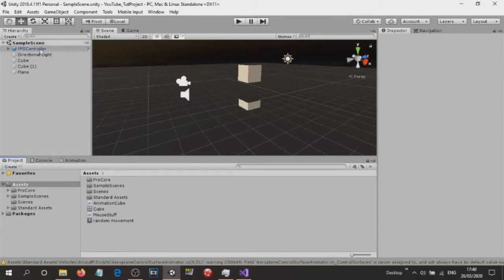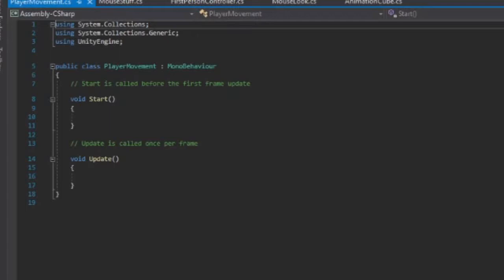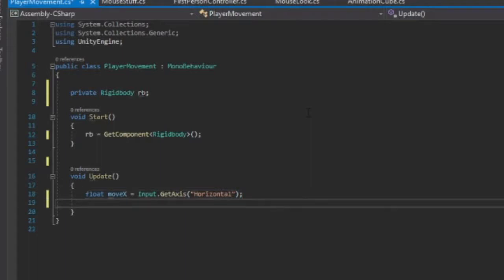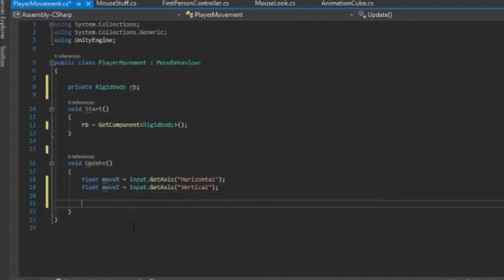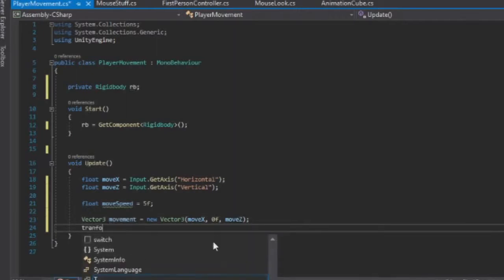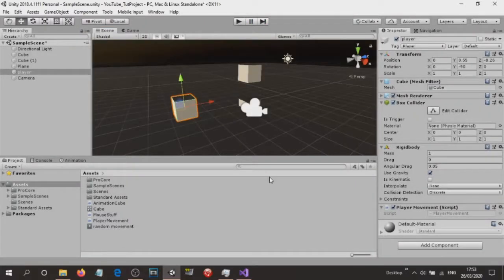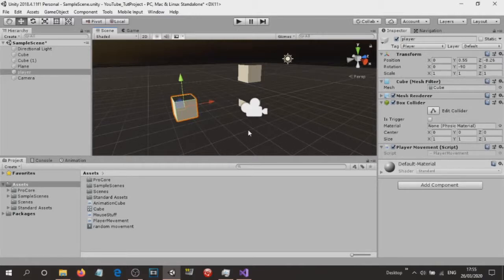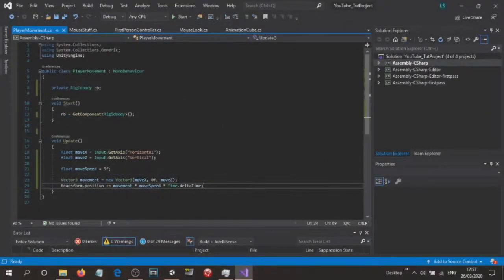How To Move Your Player in Unity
Hello everyone. Today I will be showing how to make your player (object) move inside your game and since we are using a 3D environment, it's gonna be a bit confusing but once you've had a look at the code yourself and connected everything, then you are good to go!

Even though I am showing you all this and explaining it to you, it does help you when you connect everything yourself because that's what I did and it worked.

I CAN show you how to do 2D movement but since it's like 3D movement, I am sure you can figure that one out. If you can't. then I will make a video lol.